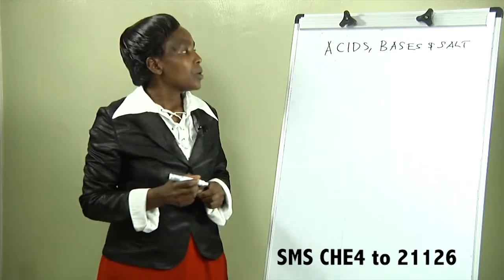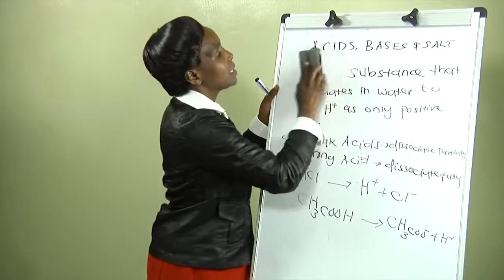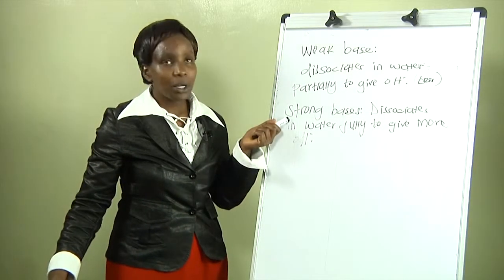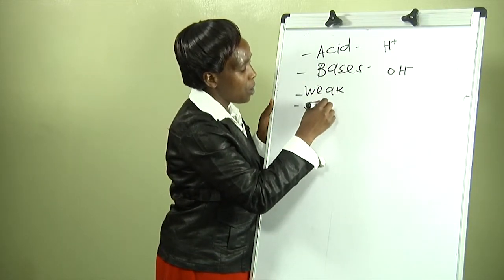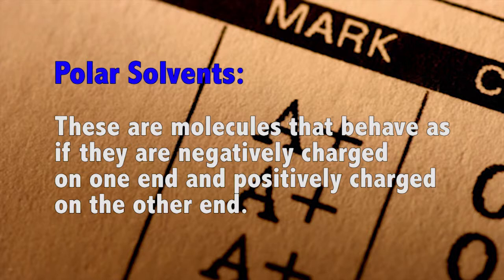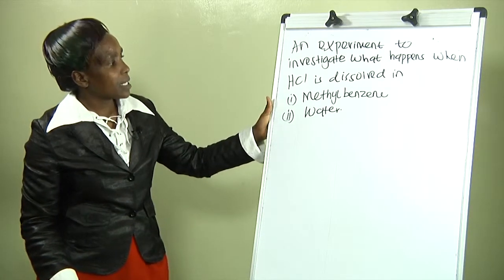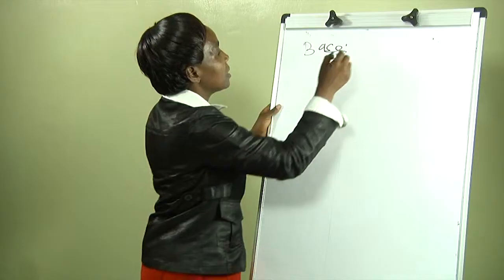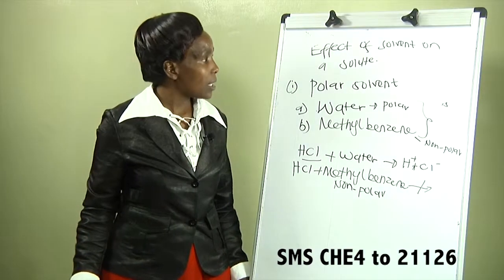F4 CHEMISTRY ACIDS BASES AND SALTS PART2